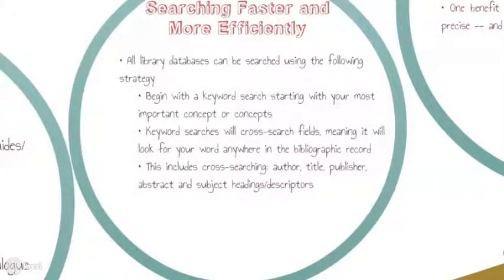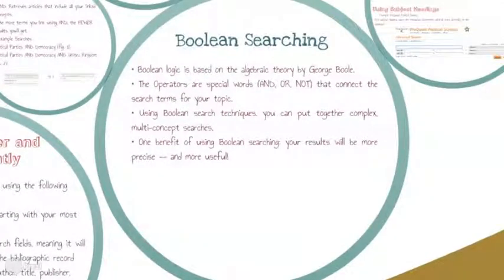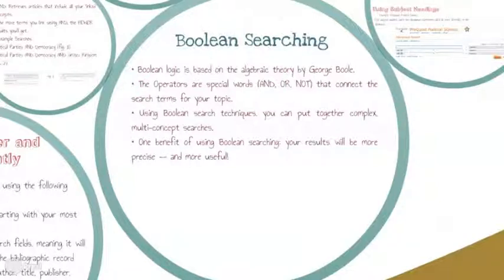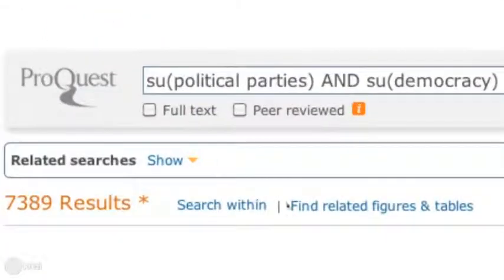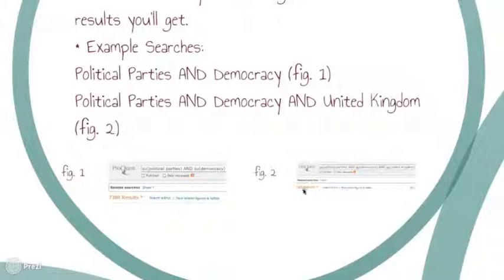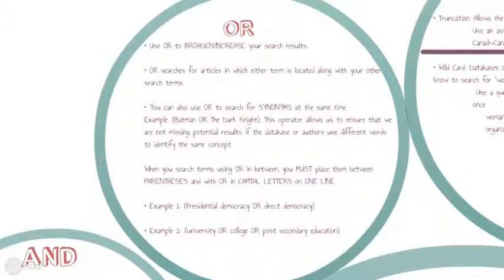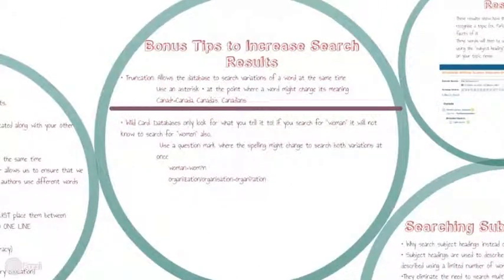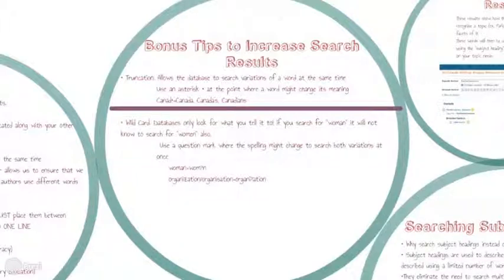Poli Sci Research Instruction II